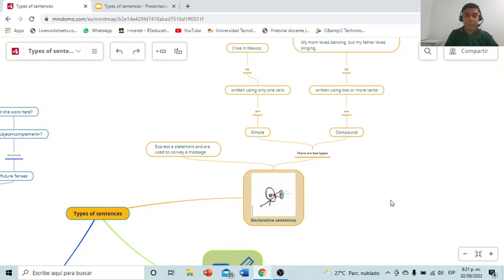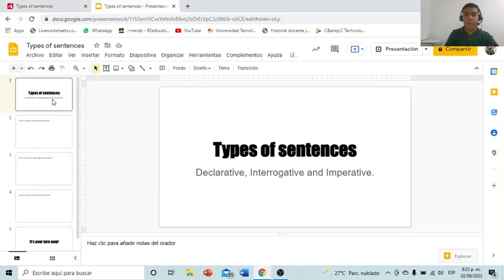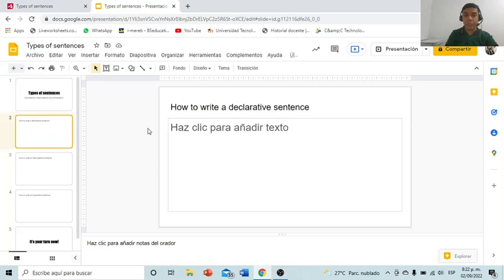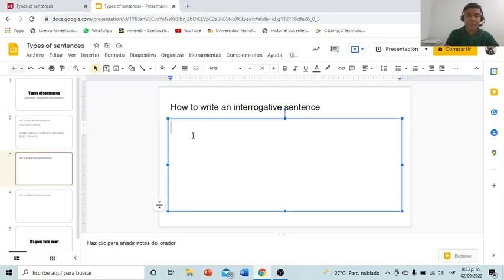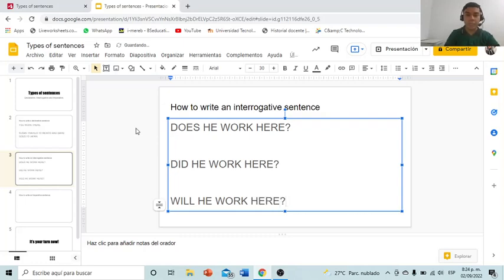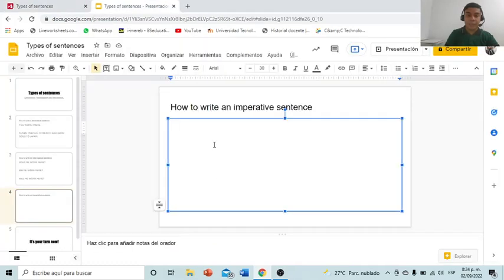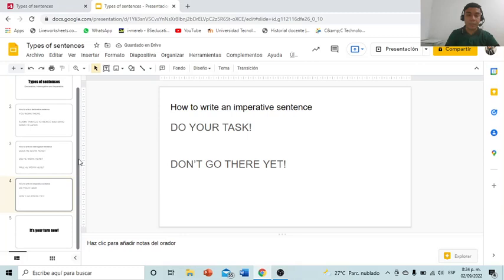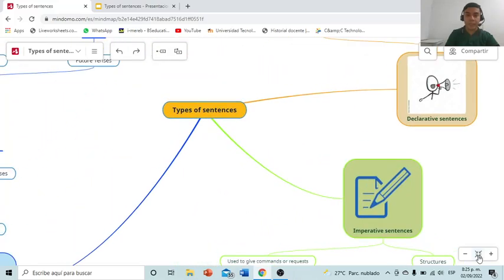Types of sentences screen recording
Types of sentences video made for Freshments.